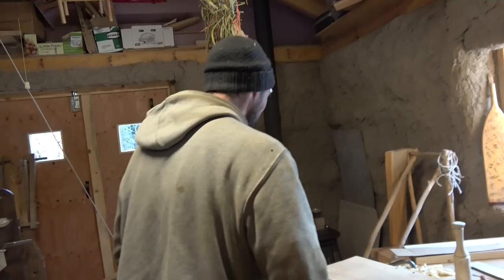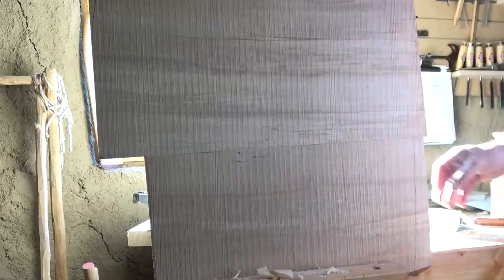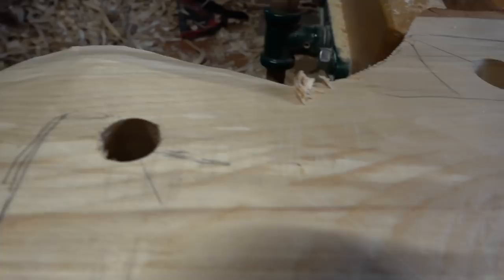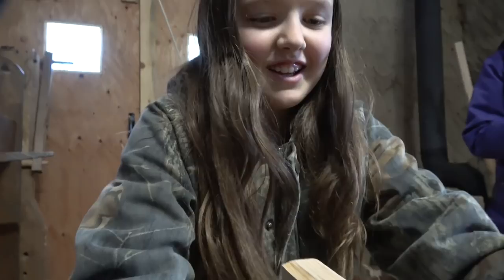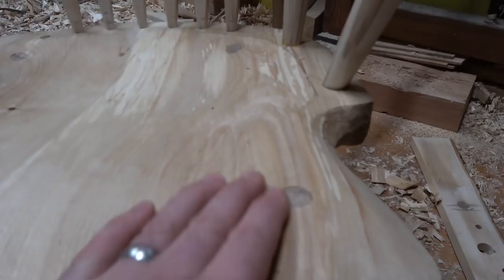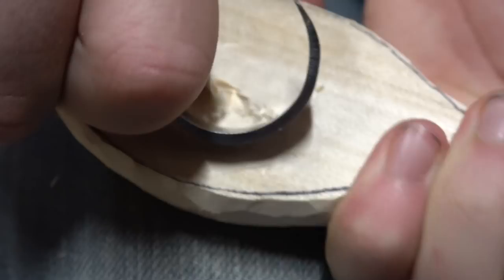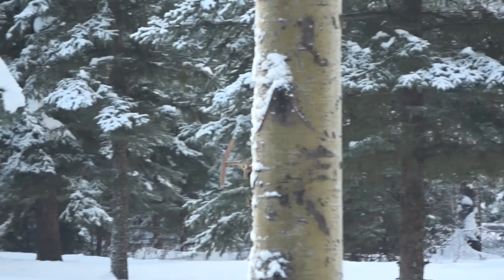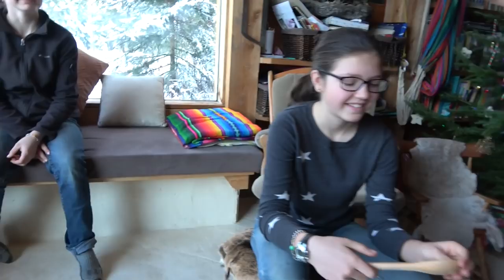Off Grid Wood Working: The Home Made Rocking Chair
We've been spending some quality time with Dave in his off-grid wood working shop building a home made rocking chair.  Dave is a master of the pole lathe and hand crafts a lot of wood products, check out his stuff at silvertreewoodworking.ca.

Chairs are definitely Daves' specialty and perhaps the pinnacle of his lineup is the home made rocking chair.  Chair making is a craft that was once well recognized, but is currently on the verge of extinction. Dave is trying to bring it new life, and add his distinct style, from his little straw bale, off-grid wood working shop.

Also, we're trying to extort Blazeking, if you could give us a shout out that would be great. jeffanddaveonfireforblazeking or daveishotterthanablazeking

The awesome song is "Chopping Wood" from Last Horse Standing, FB =

Anyone else out there made a home made rocking chair? off-grid? have a Blaze King? Let us know,